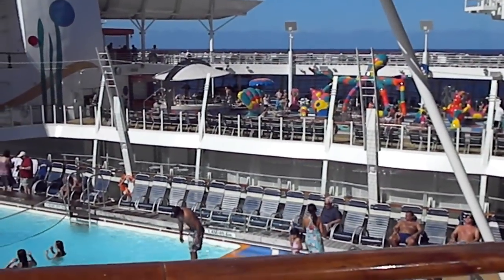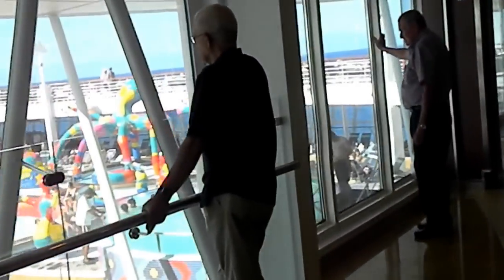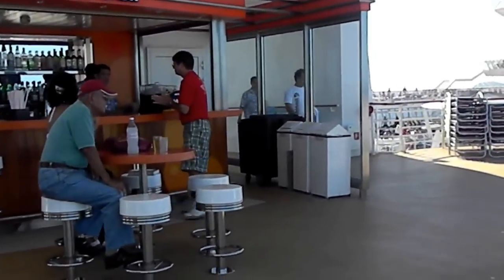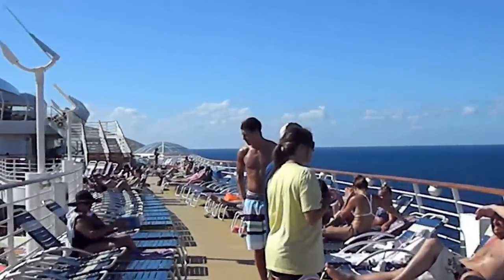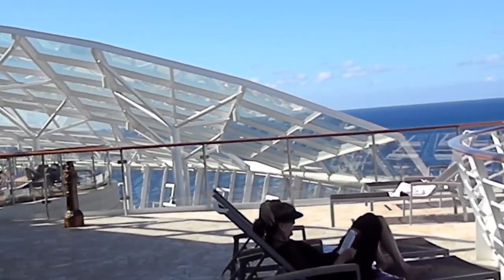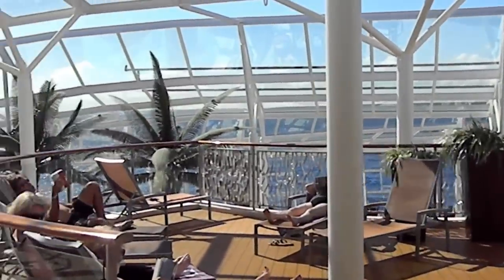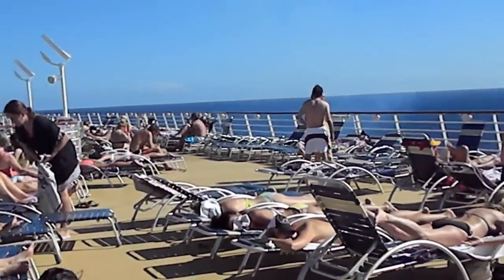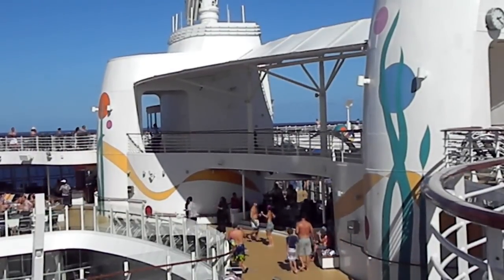Allure of the Seas different pools and jacuzzis